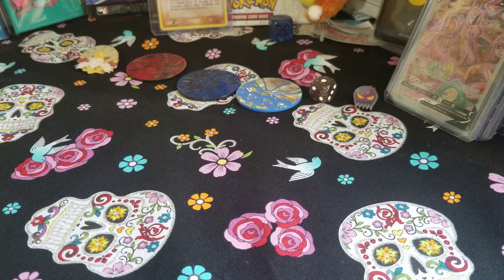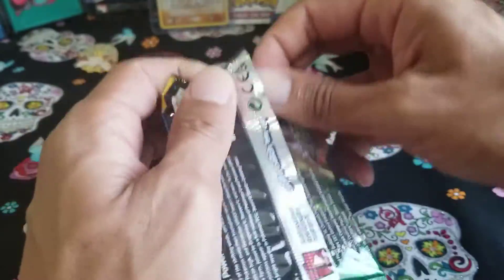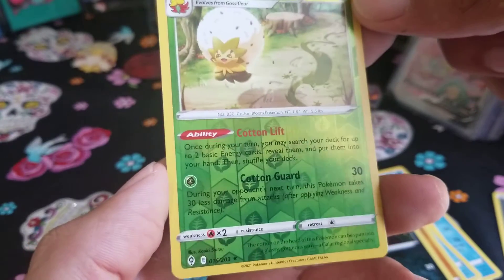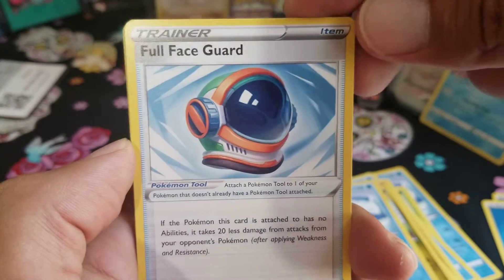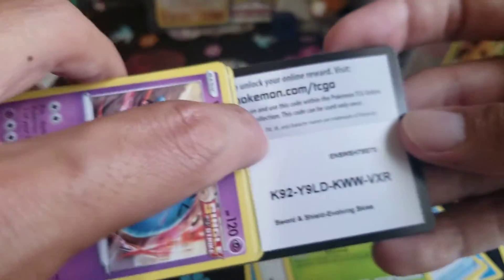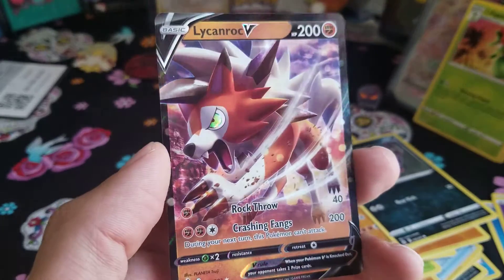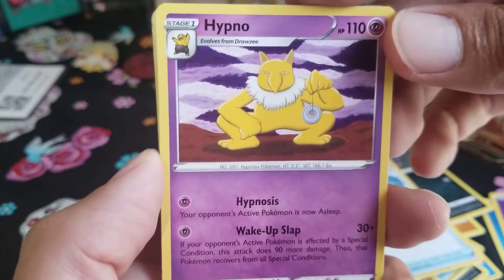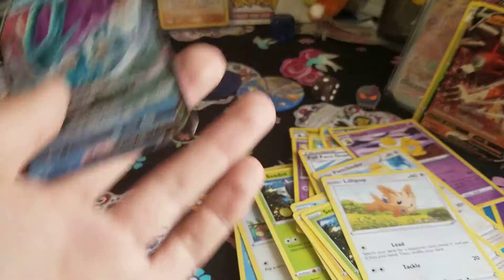Evolving Skies (Opening 5 Packs)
I will be giving away a Full Collection of The First Partner Pack Jumbo Cards with the Pikachu Binder (at the end of October, just in time for Dia de Los Muertos) + Every month I'll be giving away the 2 booster packs that come inside the partner packs to one person who Sub, Like and Comment on my videos. Anyone from around the world is eligible to win *Free Cards*
Entries are on a per month basis,  you must comment on at least one video to be entered for that month's giveaway.